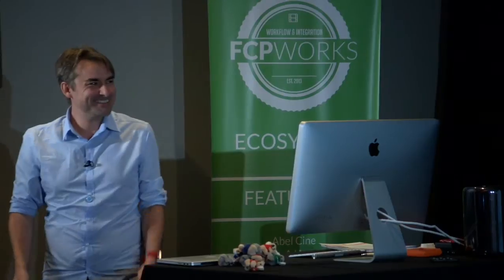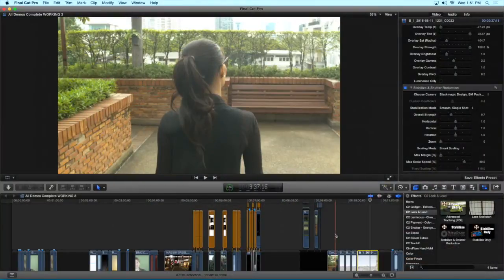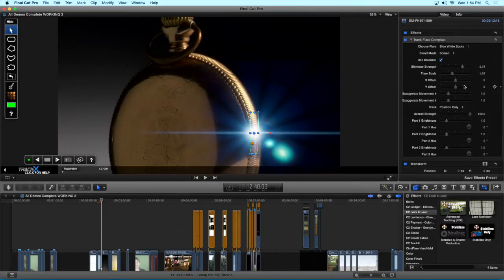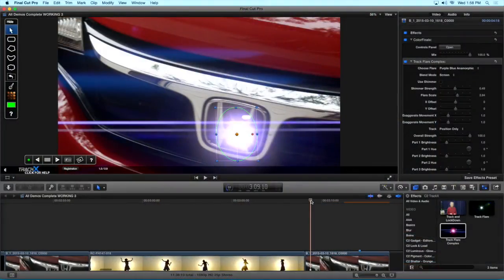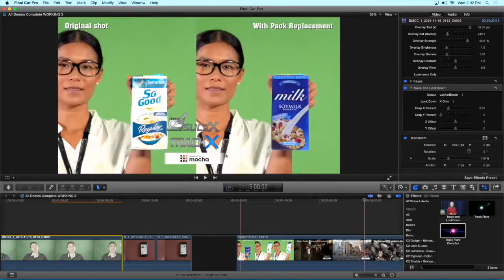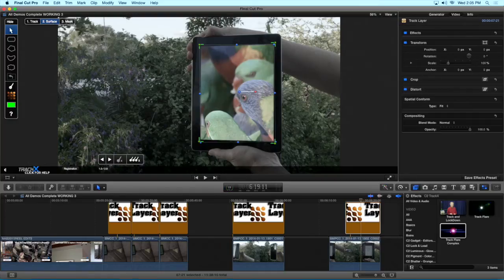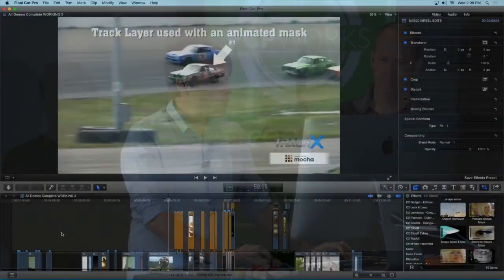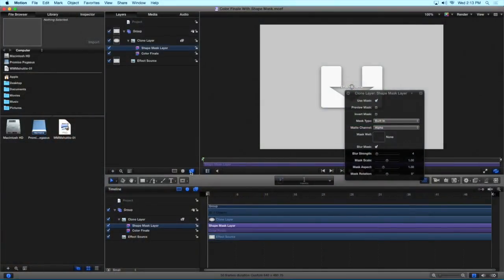FCPWORKS NAB 2015 — Coremelt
Iain Anderson demonstrates quick compositing techniques on the timeline for screen replacements, tracking in flares, smoke and sparkles, replacing signs, removing objects and more. Learn more about these plugins highly recommended by FCPWORKS